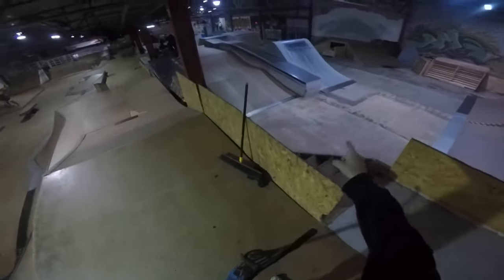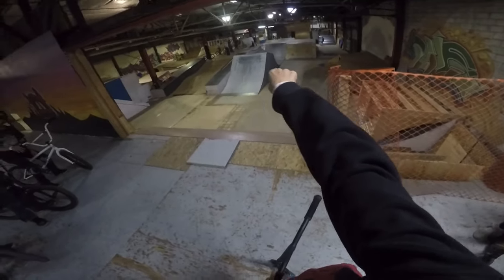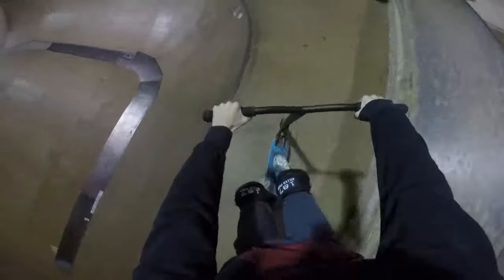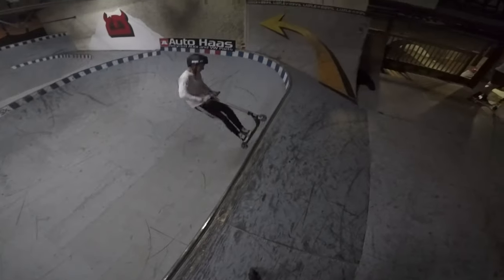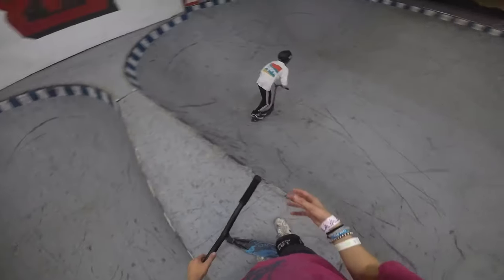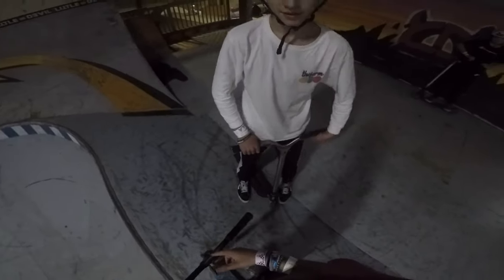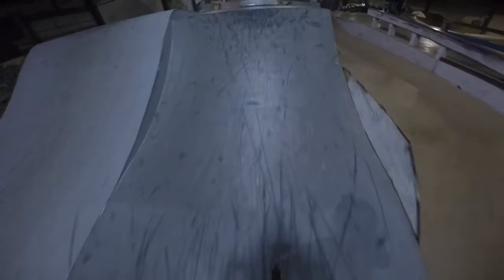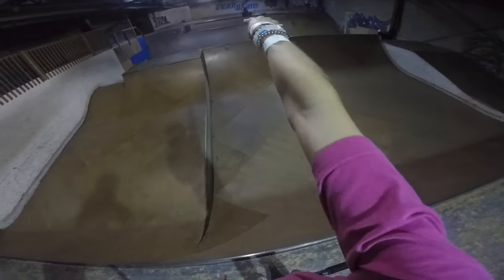Riding Incredibly Unique Skatepark Bowl...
*Video Created With CGI Technology DO NOT ATTEMPT* Riding Incredibly Unique Skatepark Bowl... today I finally went back up to penn skatepark in Allentown and got a awesome session. I tried so new gaps and also sent a few gaps with the new box line that they built a few days ago. I also finally decided to try out the famous bowl that they have in the back of the park that was actually in a few movies from a long time ago. This is has some scary big holes in it which make you feel like you might go straight through it at any time!